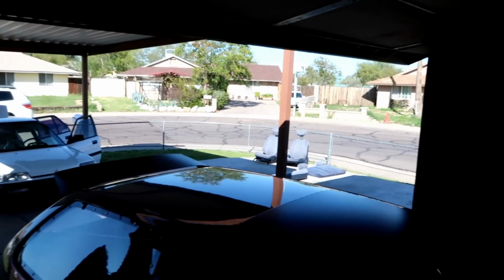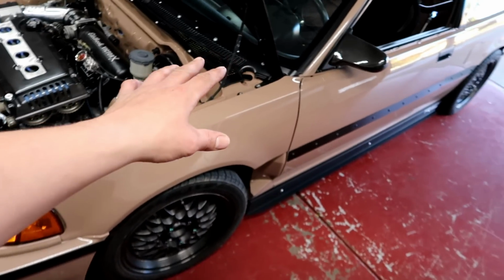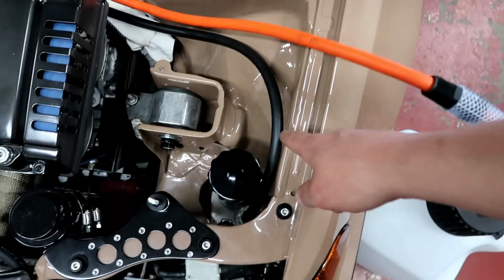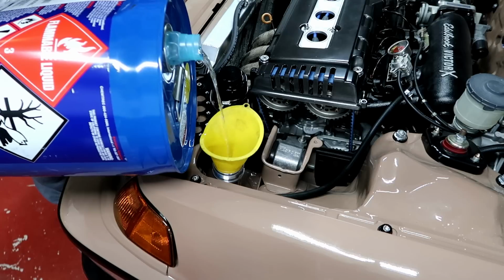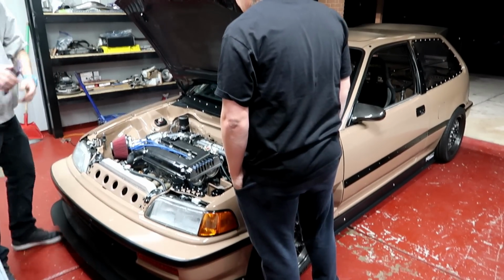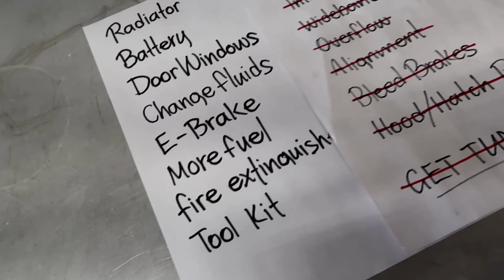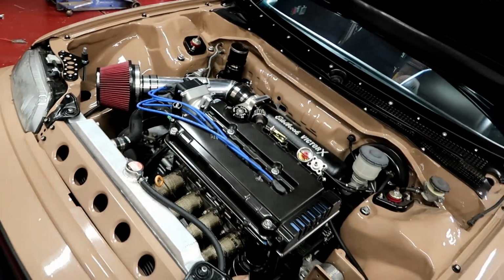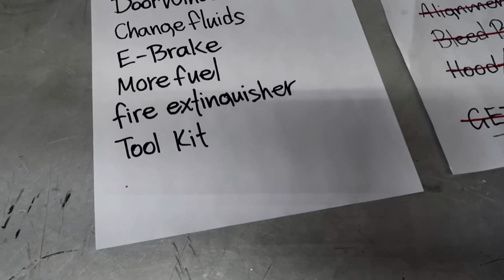Street tuning the hatch